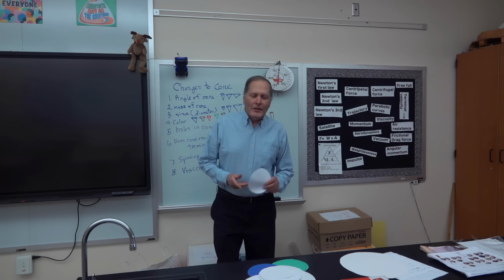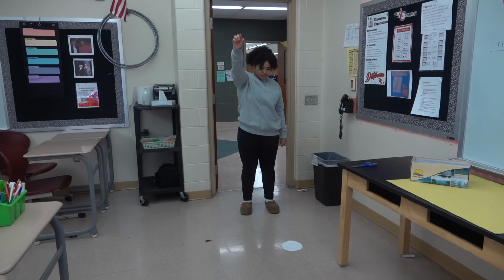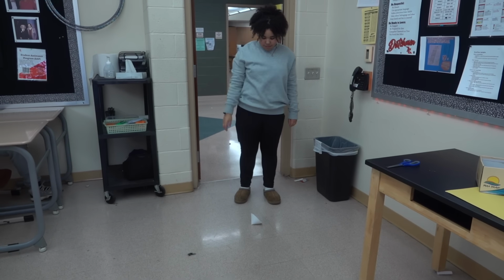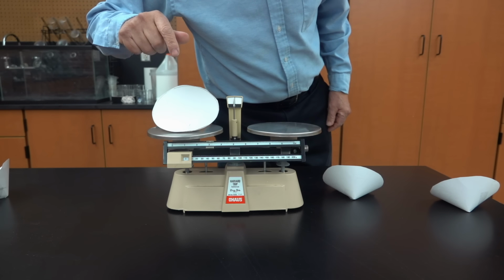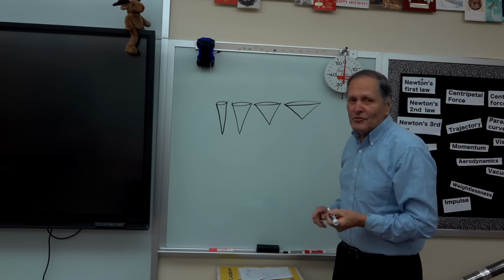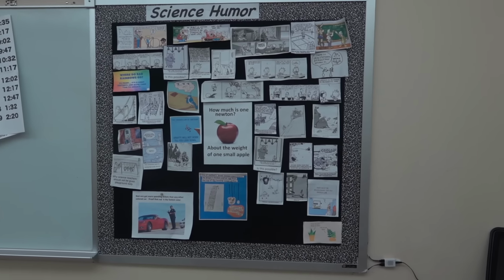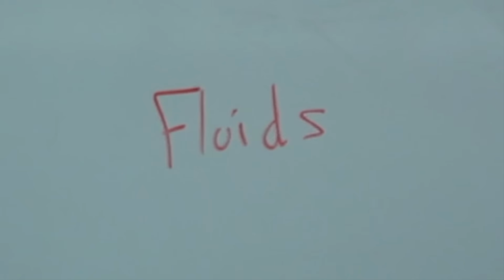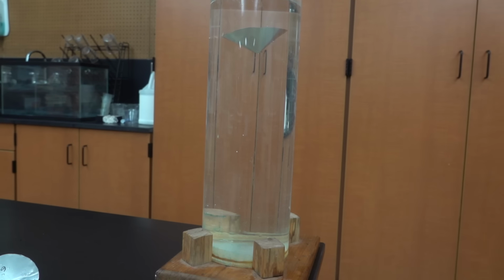STEM Falling cone activity .. great student investigation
Falling cones can be a great investigation for young students, tying together  problem solving , plan a procedure, testing and gathering results, graphing and drawing conclusions.  The cones are simple to make using  recycled copy paper,  tape, and some classroom supplies.  It offers some suggestions on how to make the assignment easier for younger students if needed.